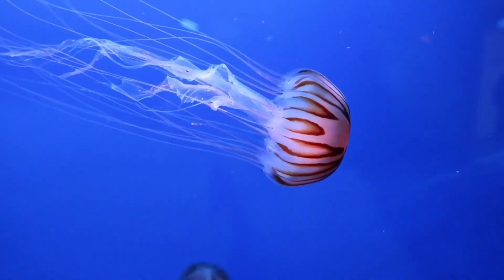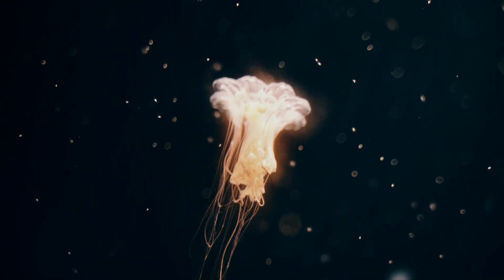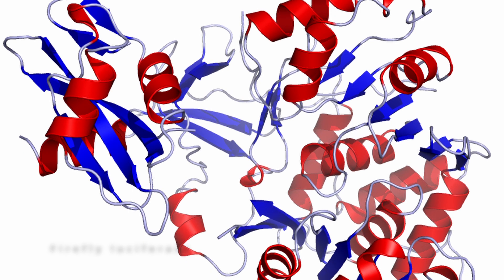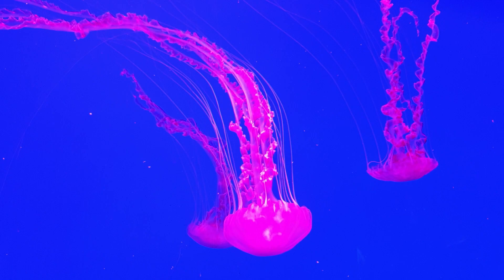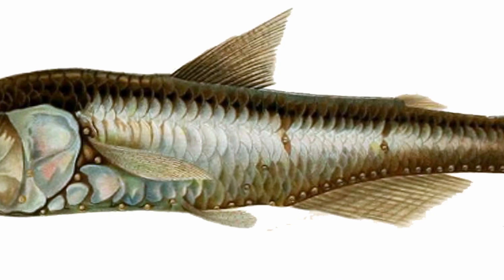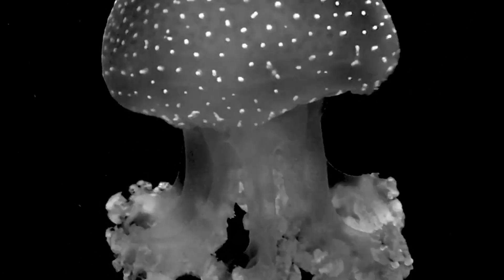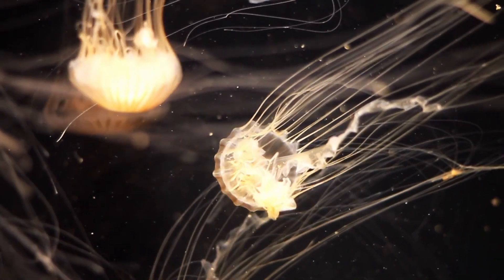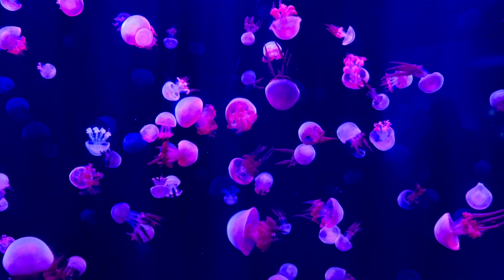The Glowing World of Bioluminescent Creatures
Get ready to dive into the mysterious world of bioluminescence! In this exciting episode of Quick Science Quirks, we'll discover how living organisms emit light and the various ways they use it. From fireflies to lanternfish, jellyfish, and deep-sea anglerfish, we'll explore the different creatures that use bioluminescence to thrive in their environments. Whether you're a science enthusiast or just love learning about new and fascinating topics, this video is a must-watch. So, don't wait - hit the play button now and join us on this glowing journey!